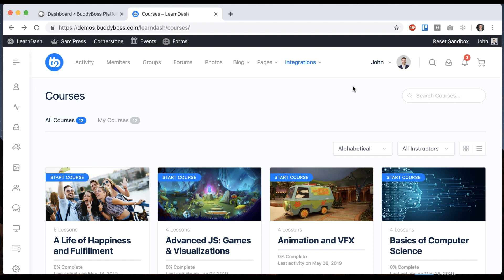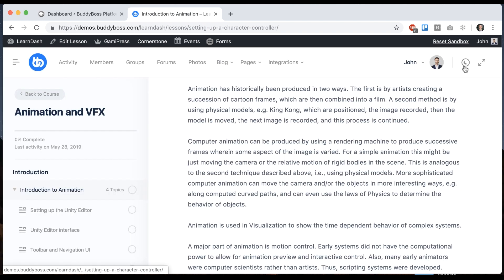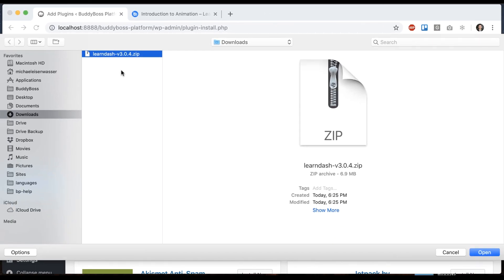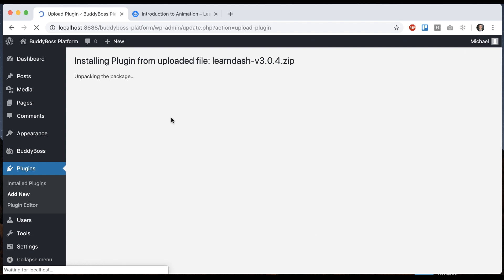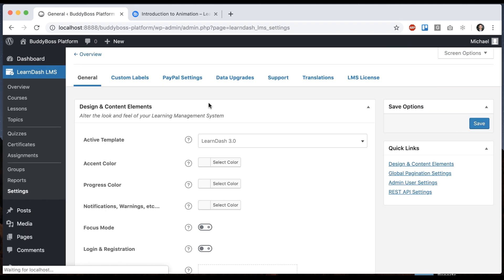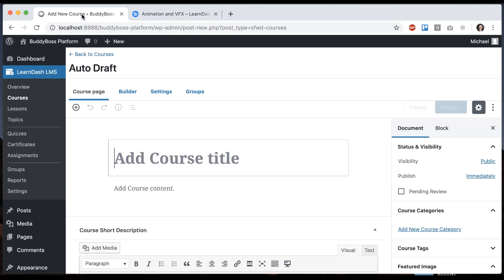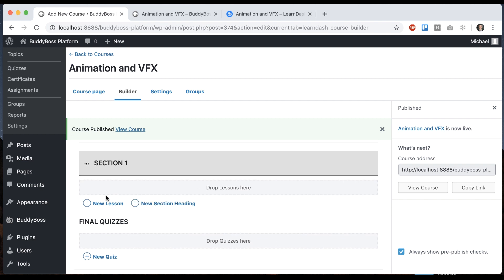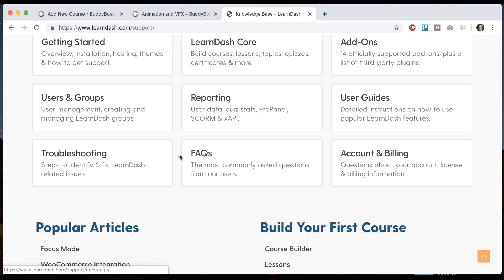How to install and configure LearnDash LMS for the Theme?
In this tutorial, you will learn how to install and configure LearnDash LSM for BuddyBoss Theme. We have taken extra care to make sure LearnDash looks beautiful with our theme, and we’ve added custom integrations to make learning social by connecting courses with social groups.

Note that our BuddyBoss Theme is designed to make LearnDash look beautiful, and it requires LearnDash 3.0 or above in order to work properly. Once LearnDash 3.0 is installed, you will need to go to LearnDash - Settings - General, and make sure to set the “Active Template” to LearnDash 3.0. If you are using BuddyBoss Platform with a different theme, then you would need to consult with that theme author to determine which version(s) of LearnDash is supported by that theme.